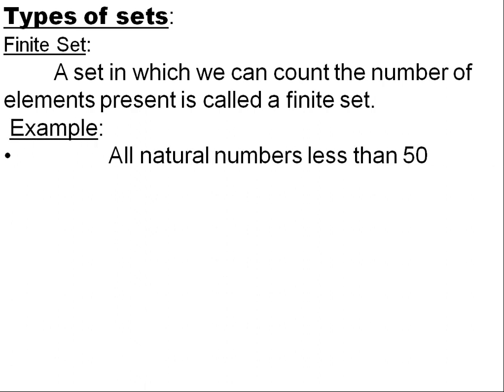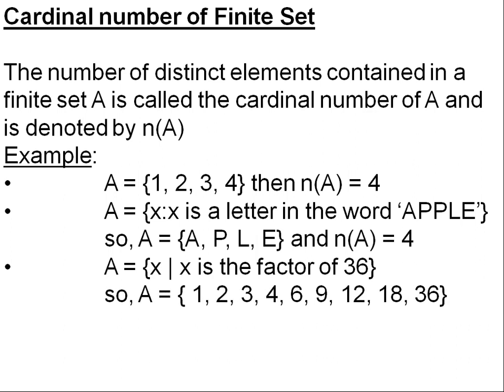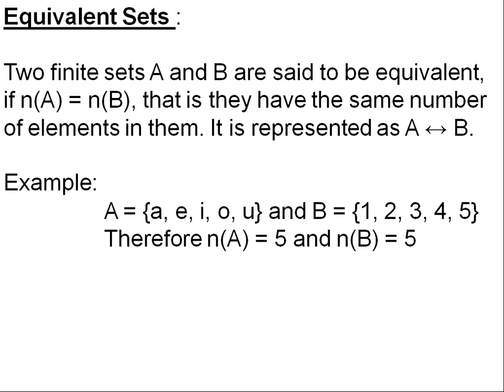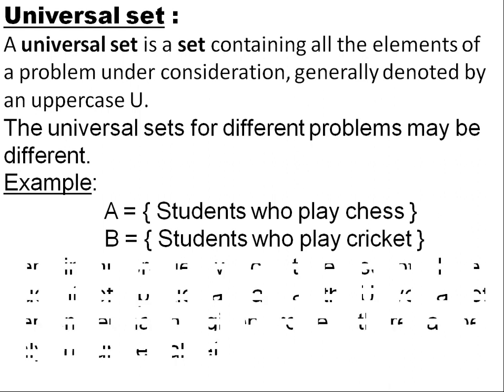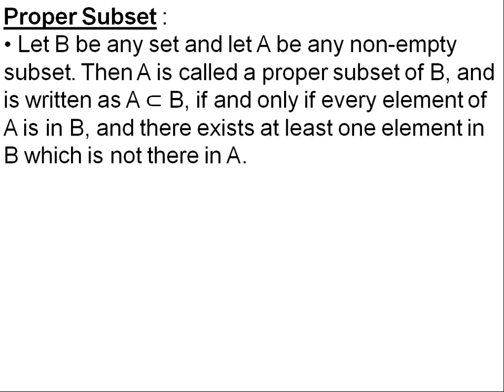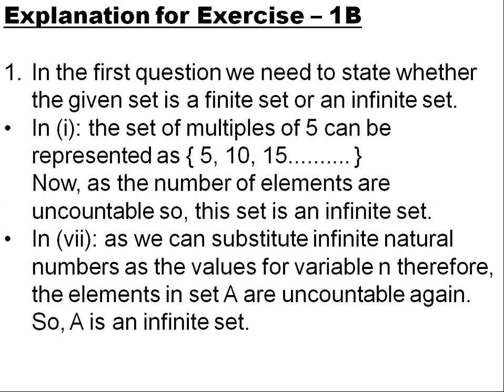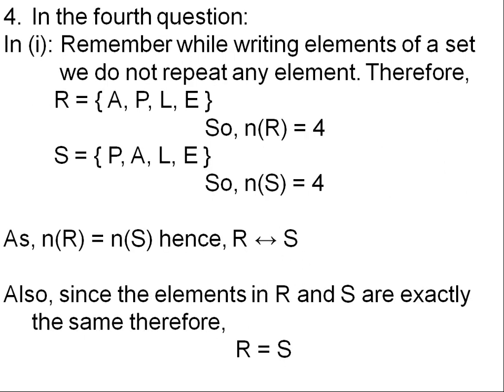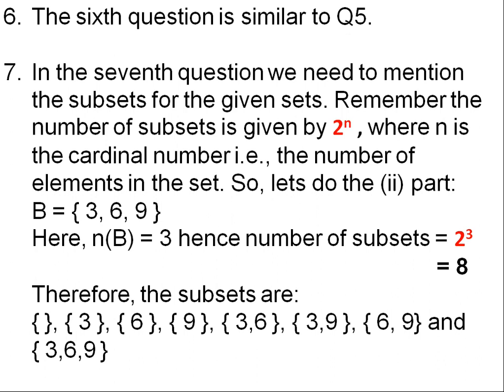maths8 ex1B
class 8